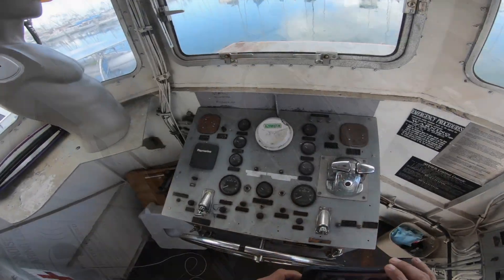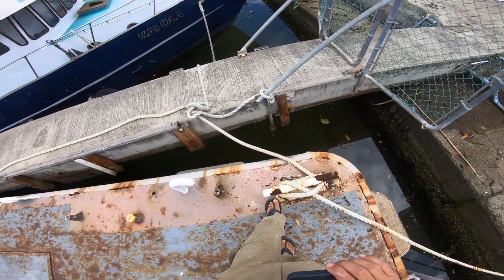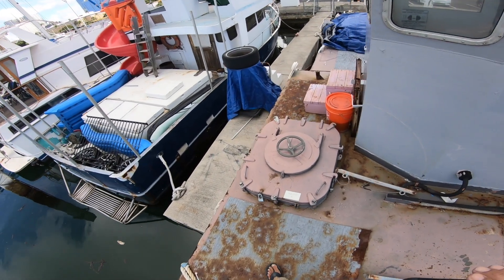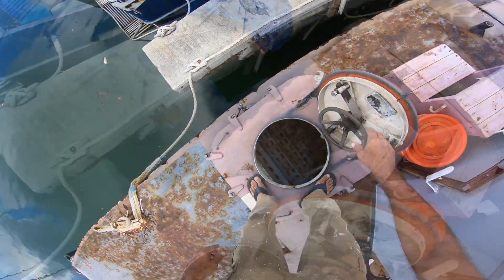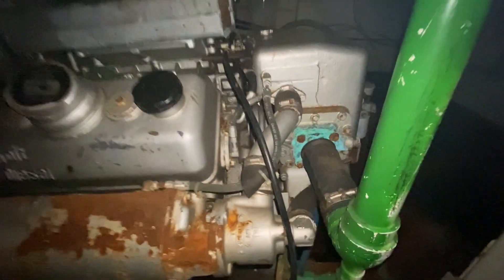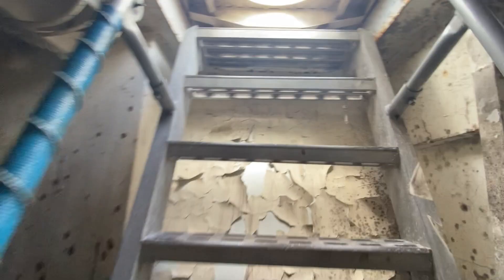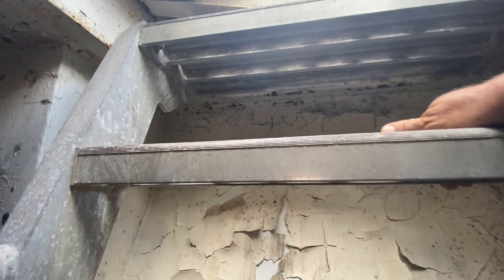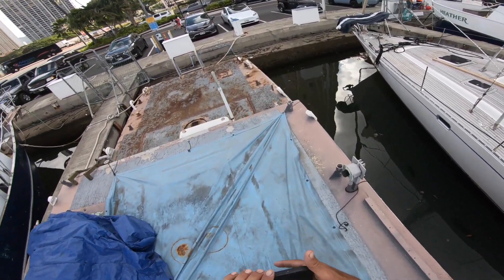CRAZY 50' NAVY DIVE BARGE FOR SALE in HAWAII $13K! Is This Live Aboard PROJECT BOAT TOO MUCH WORK!?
In this video we check out an official US NAVY dive boat from the Pearl Harbor Navel Shipyard.
Captain Tom is looking for another live aboard boat for his mooring ball at Keehi Lagoon.
We have been having some fun shopping around for a cool one.
But we always hold true to the wisdom that, "there's always another boat coming along."
Hope you enjoy the tour of this very unique piece of Navel engineering.
Aloha
Joah